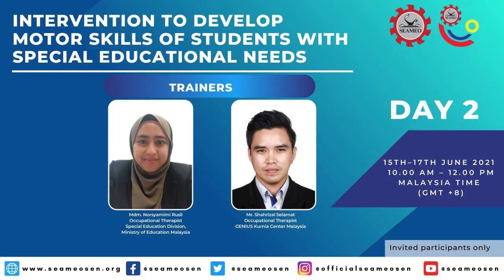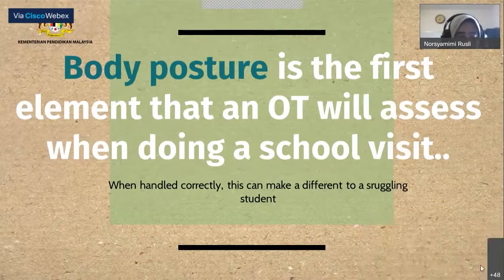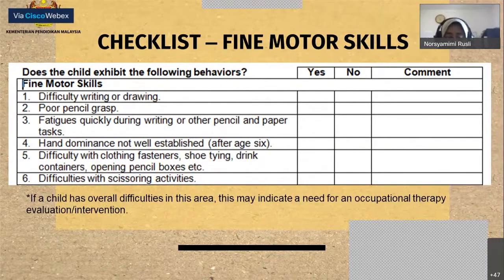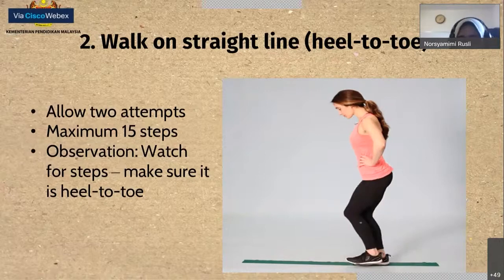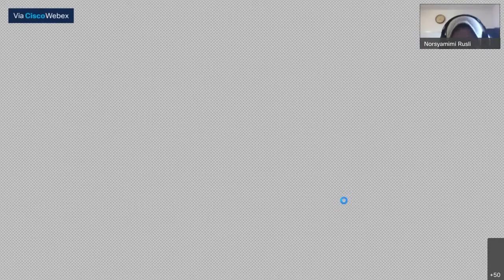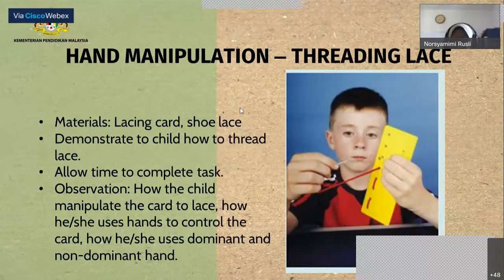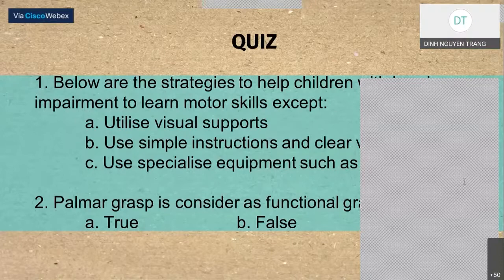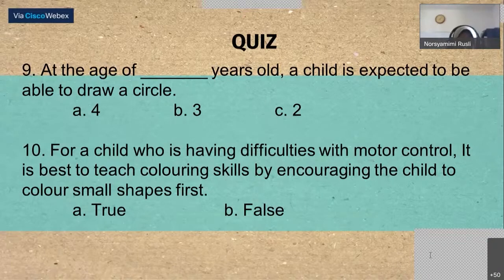[Day 2] Intervention to Develop Motor Skills of Students with Special Educational Needs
“Intervention to Develop Motor Skills of Students with Special Educational Needs” was successfully conducted with forty-four (44) Special Education Officers and teachers from SEAMEO Member Countries. The aims were to provide an understanding on the importance of intervention in developing motor skills; assist teachers in assessing and identifying weaknesses and strengths of students with motor skills issues; and to provide a platform on sharing of ideas for teachers. The course was conducted through an online platform, from 15th to 17th June 2021.